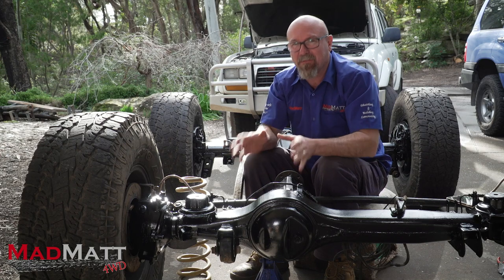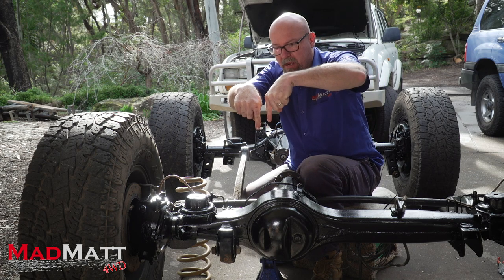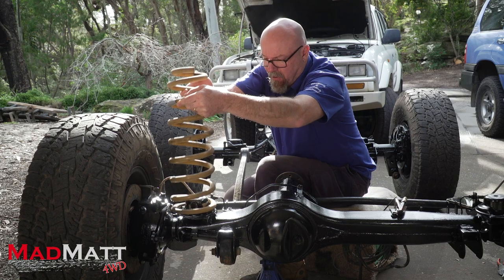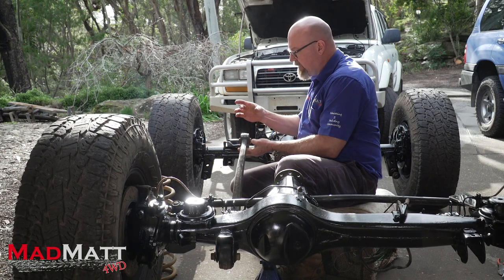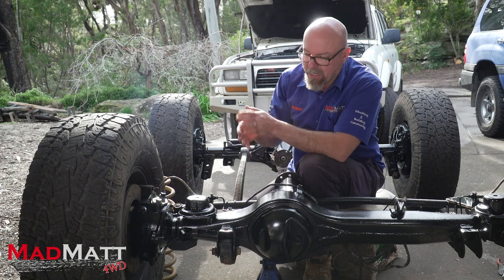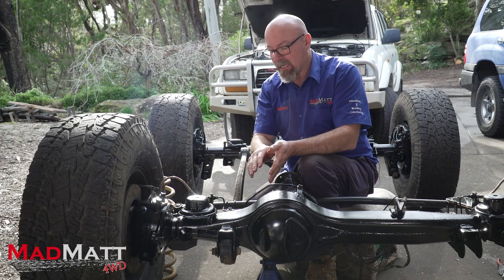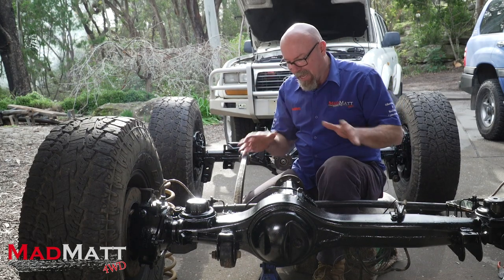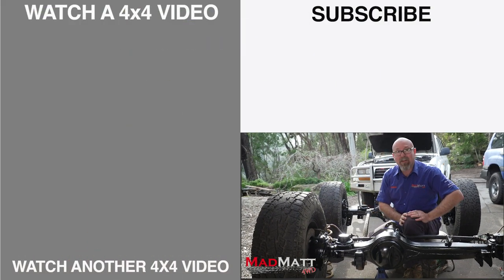Castor Correction - What is it and how can castor be corrected?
Castor (Caster) Correction - What is it and how can castor be corrected? Many people are confused by castor and how it affects their vehicle when it gets a suspension lift. In this video I go through a number of ways it can be done on a live axle 3 linked 4wd vehicle. Such as the Defenders, some Toyota Land Cruisers, Nissan Patrols and a few other 4x4s.